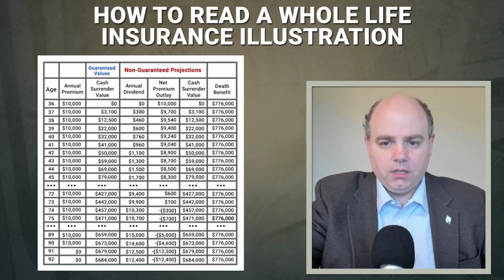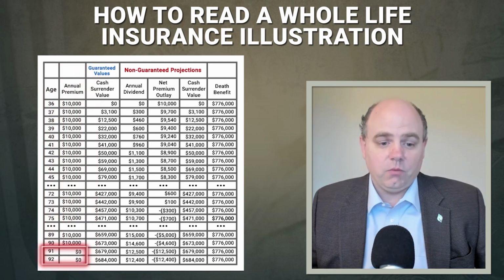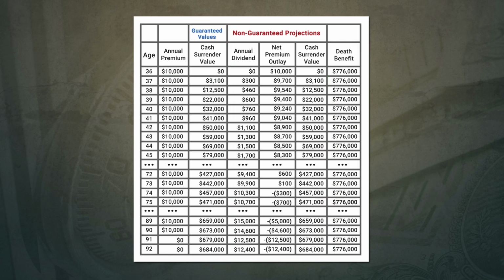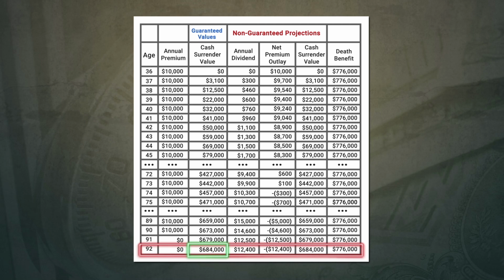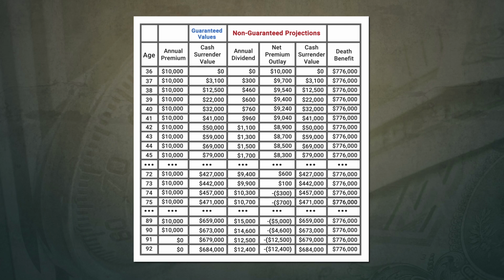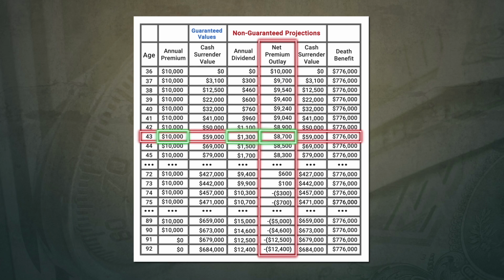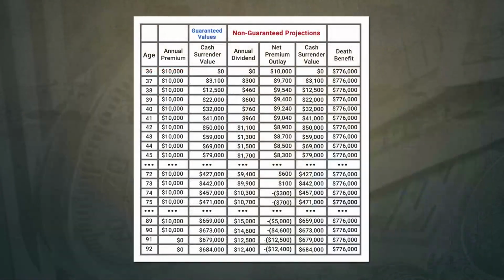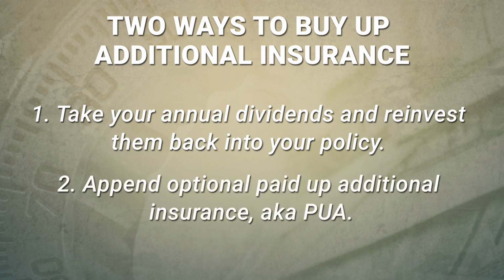Foundations of IBC, MODULE 3, Part 3 of 3: How to Read a Policy Illustration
Module 3 (Part 3 of 3) of the Nelson Nash Institute's series for the public, "The Foundations of IBC." For more details go to: